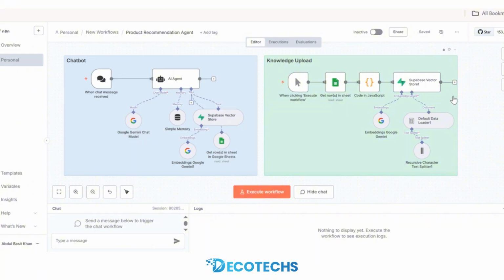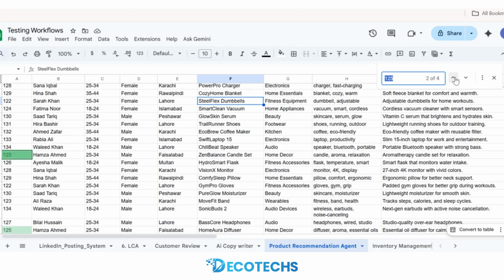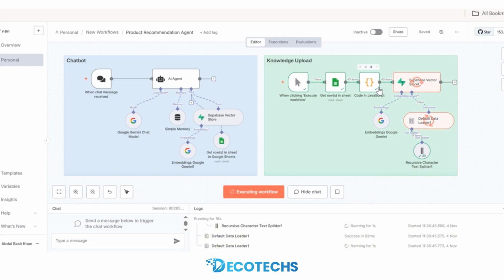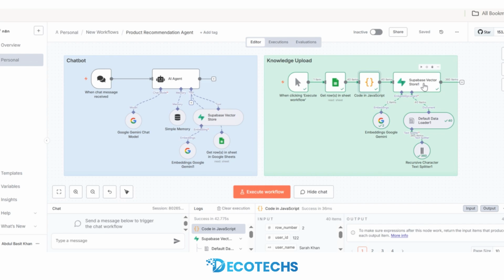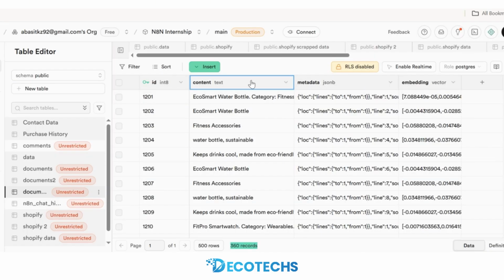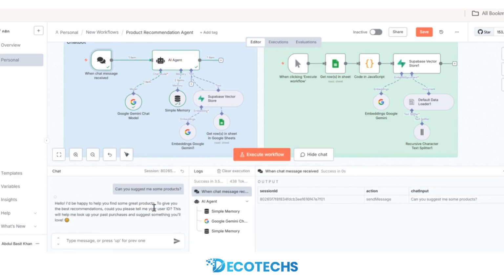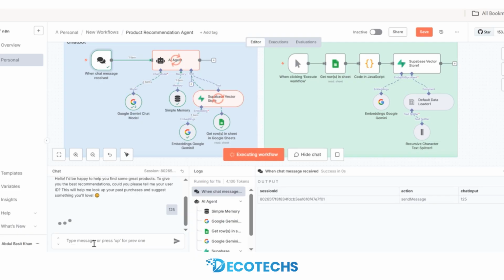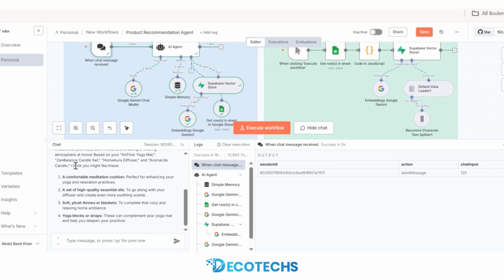AI-Powered Product Recommendation System | n8n – Part 1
🧠 Ever wondered how smart product recommendations work? In Part 1, we start building a Product Recommendation Agent using n8n — designed to analyze user data and suggest relevant products automatically.

⚙️ What’s covered in Part 1:  Introduction to the Product Recommendation Agent   Data flow & automation logic in n8n How recommendations are generated step-by-step Foundation for AI-powered personalization personalization

💡 Perfect for E-commerce, SaaS Products, Startups & Automation Enthusiasts looking to build intelligent systems.
👉 Follow for Part 2 & DM me “n8n” for the workflow